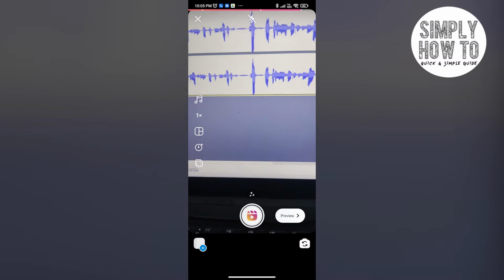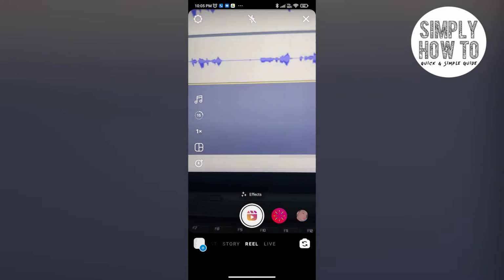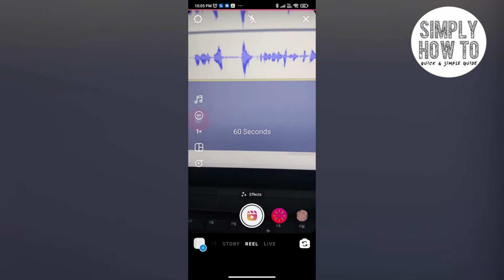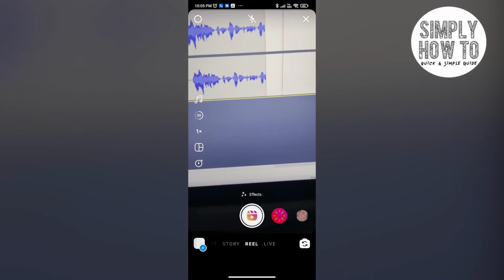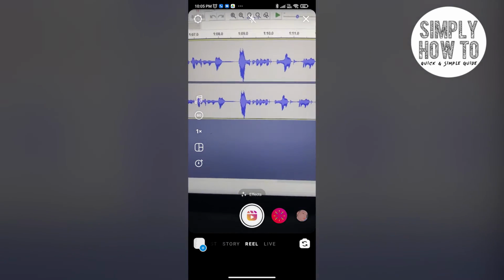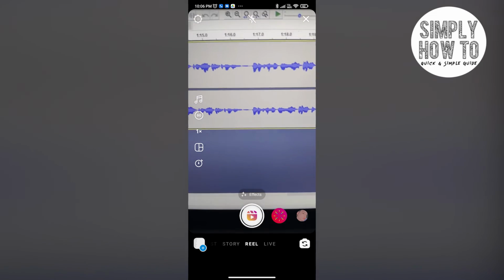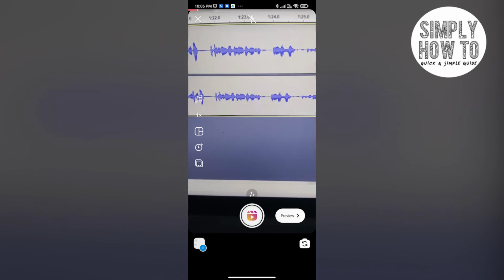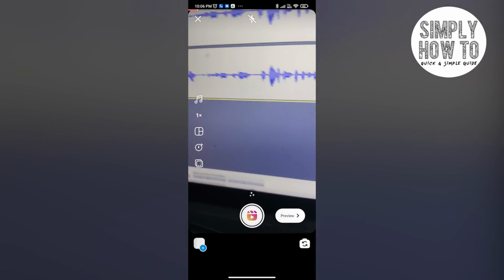How to Post Longer Video REELS on Instagram 2022